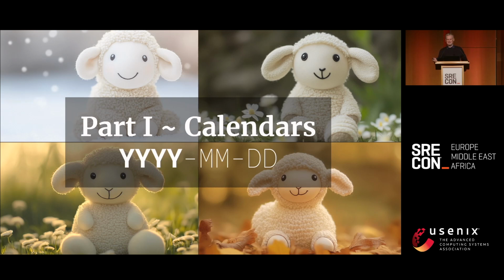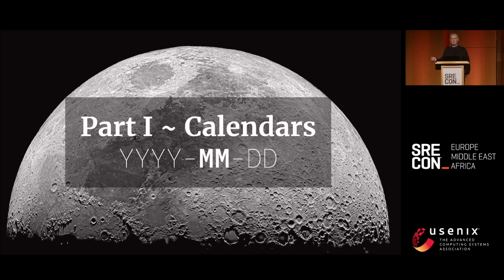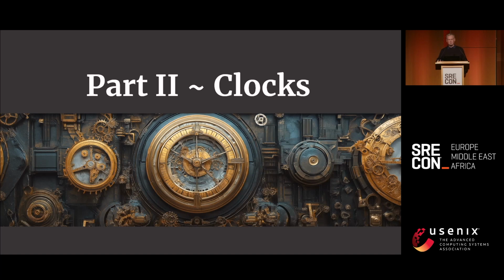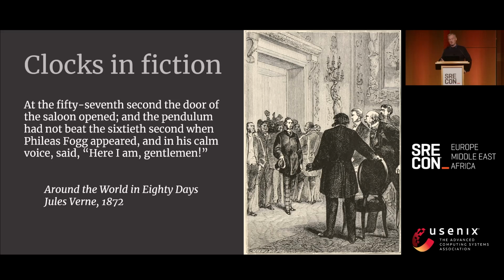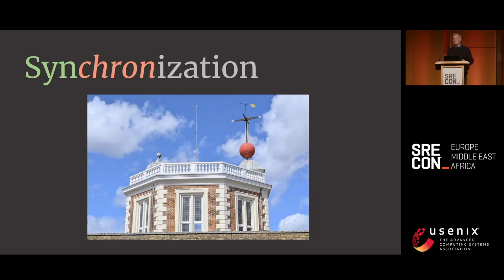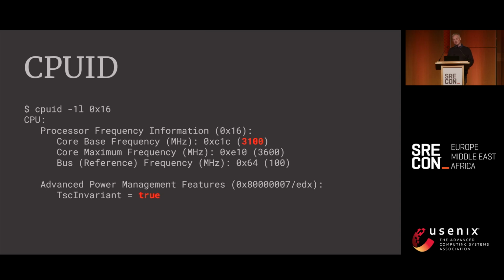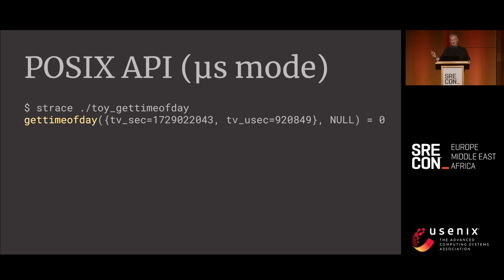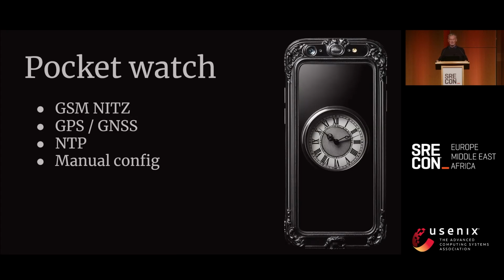SREcon24 Europe/Middle East/Africa - You Depend on Time, This Is How It Works and You Won’t...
You Depend on Time, This Is How It Works and You Won’t Believe It

Philip Rowlands, Jane Street

This is a talk about calendars, clocks, and computers. We’ll look at the metrology of the second, from candles to atoms, and consider how your phone always seems to know the right time.

If you’ve ever wondered why is today Thursday? or how was the Gregorian calendar adopted? then come and learn the mistakes to avoid the next time you are the Pope.

If you’ve ever wondered why do these two clocks disagree? then come and learn about the challenges of finding the elusive perfect tick, and why it’s not at the top of Mount Everest.

And if you’ve ever wondered how calendars and clocks work together in modern computer systems, then come and learn about protocols and APIs for keeping clocks reliable and accurate.